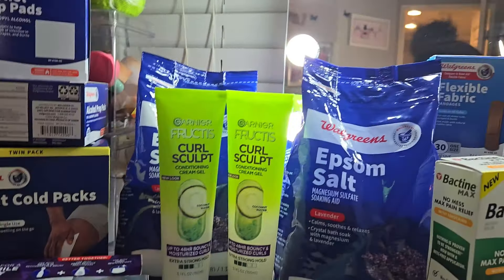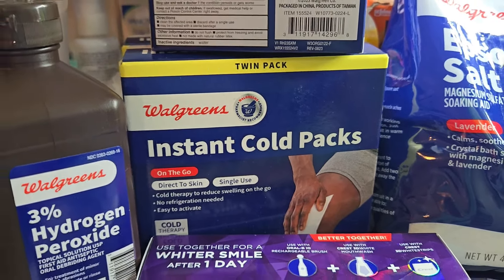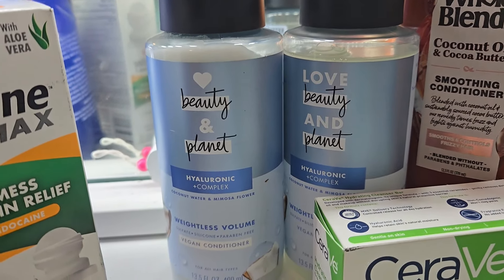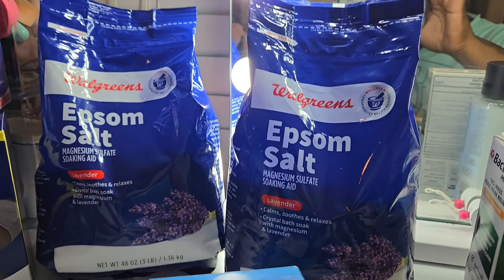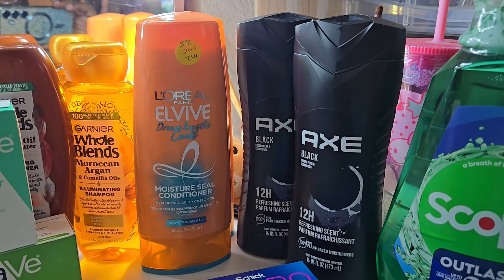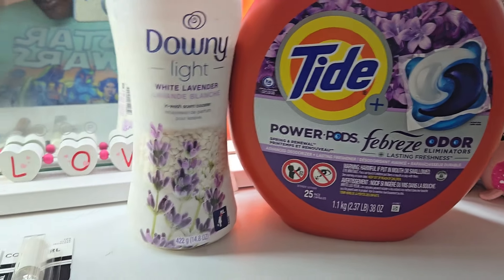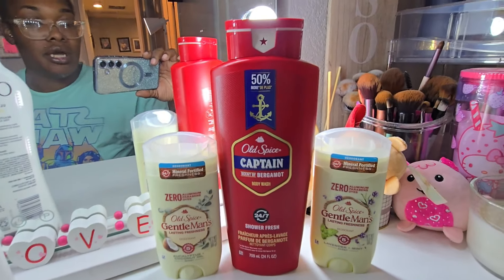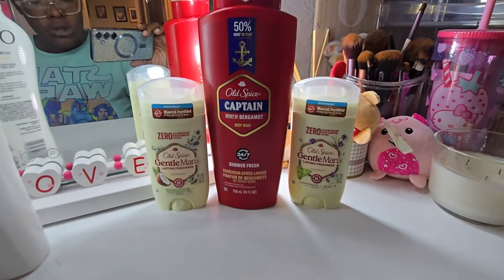Hurry up Sales end Sunday June 30th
Let me help you stock up and save...